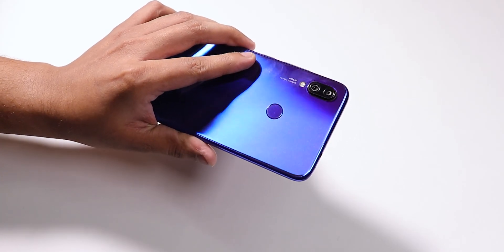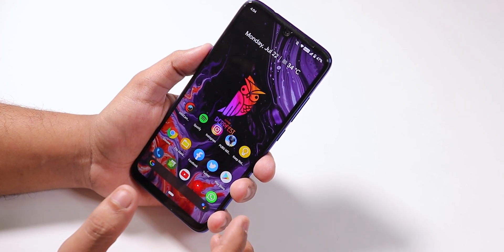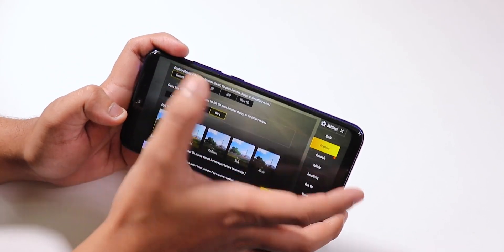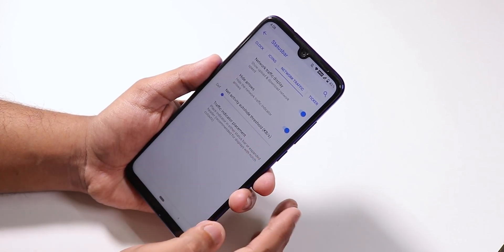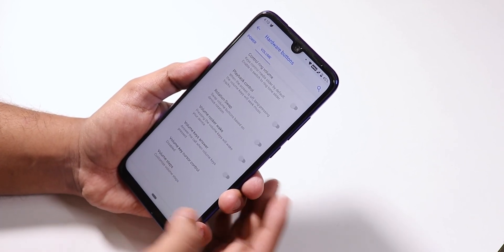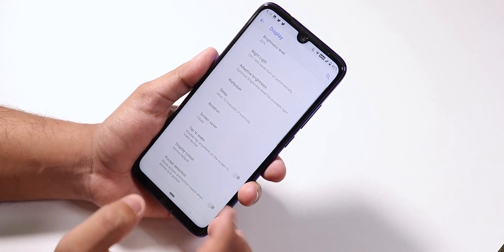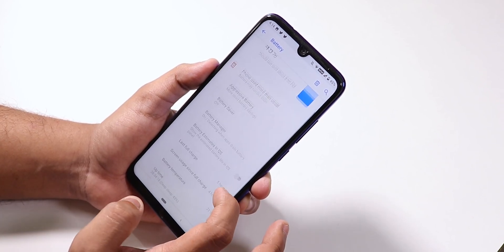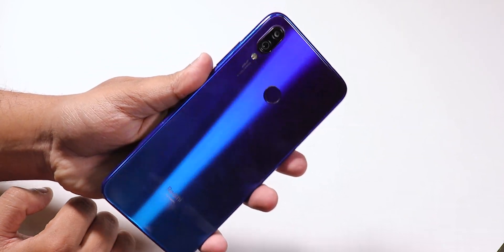AOSIP Derpfest On Redmi Note 7 Pro [14/07/2019 Build] Totally Worth It!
UPI: titash.sharma-1@okaxis